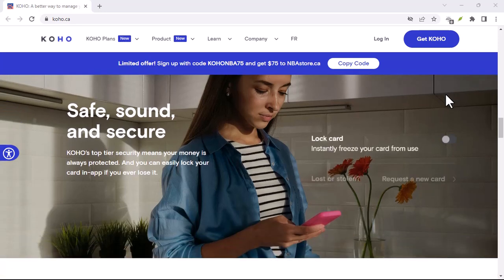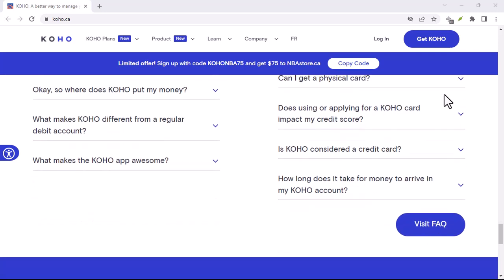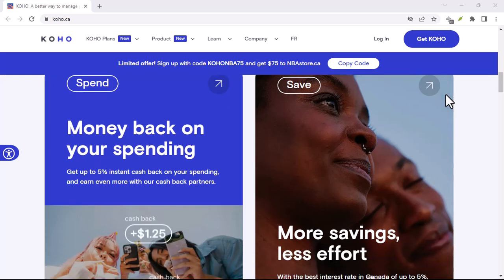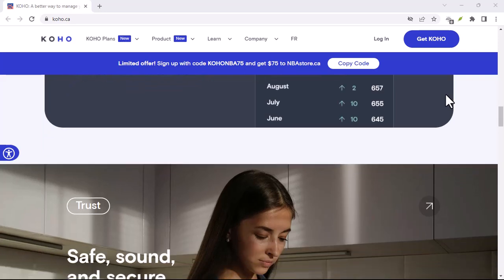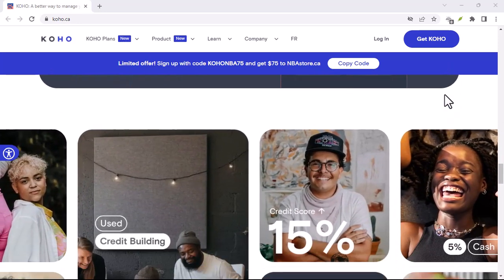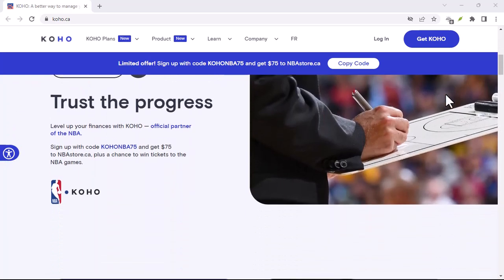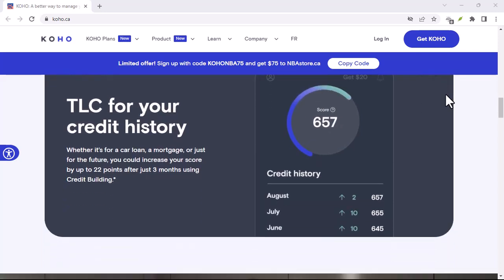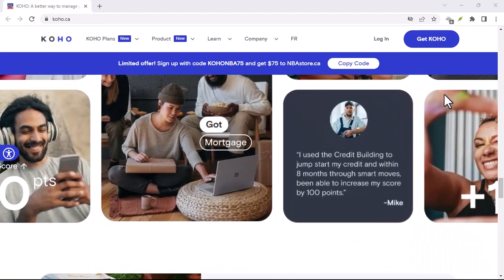How to download Koho bank statement?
In this video we talk about How to download Koho bank statement